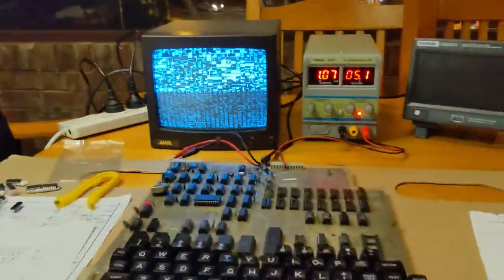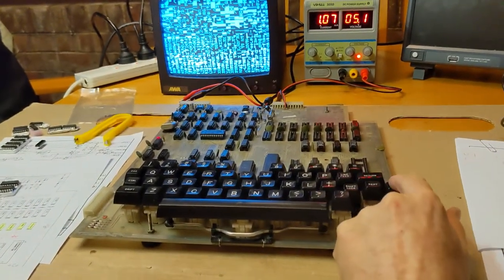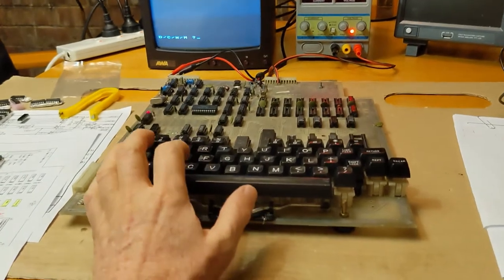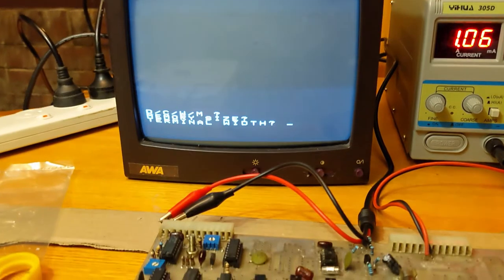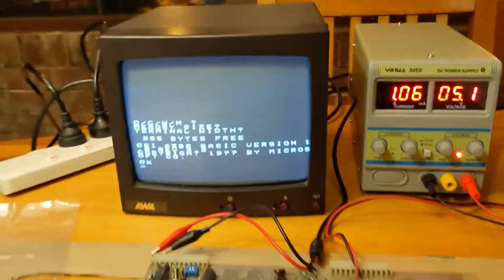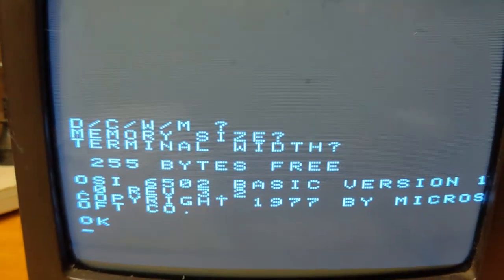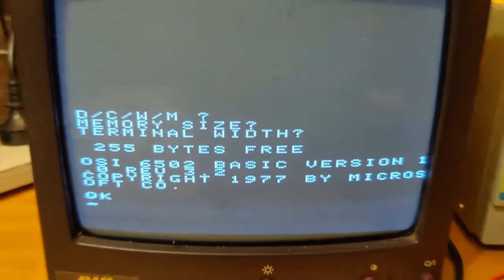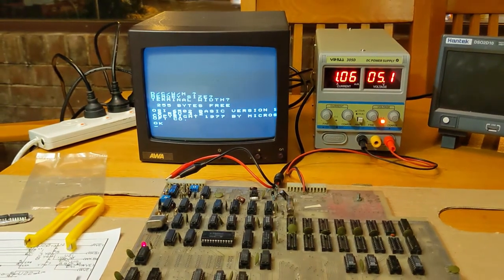It is alive! OSI Superboard II Model 600 Rev B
For the first time since February 1983, my Ohio Scientific Superboard II Model 600 Rev B has booted in BASIC.

To do
Finish repairing or replacing damaged Key Switches
Test with 4K and 8K of 2114 RAM installed
Setup RS232 port
Setup DAC/Noise/Sound
Build a new case for the Superboard II